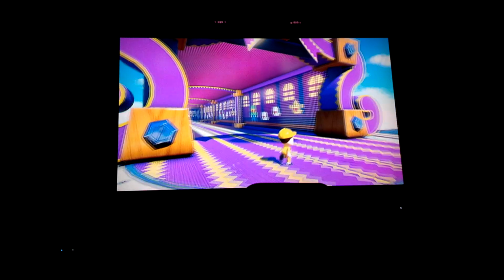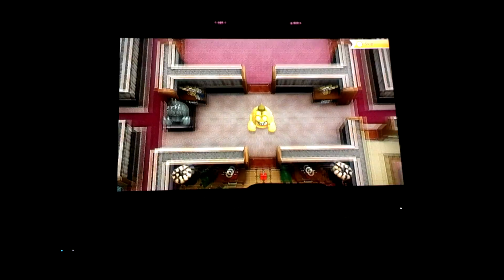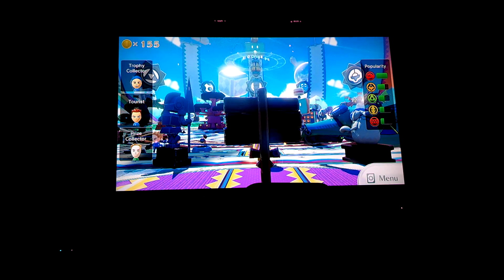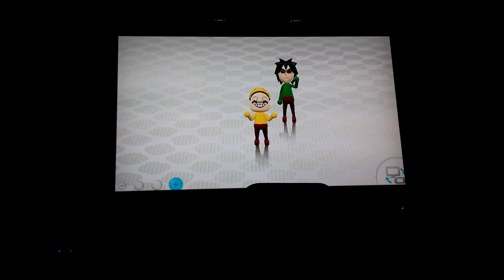Nintendo Land - Fast Coins/Prizes Exploit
I can show you how to make 155 coins in Nintendo Land in just 10 minutes! Not a scam and definitely not a fake; just watch this and you'll see how completely simple it is!

Most people wish there was a way to win prizes more efficiently in Nintendo Land. Sadly, there is not, to guarantee prizes you gotta spam the hell out of your coins. So here's an exploit I found to get 155 coins in just 10 minutes! 800+ coins in an hour?! I think I'll take me some prizes now!

"Know what I got? MILLIONS OF DOLLARS! MILLIONS OF DOLLARS! MILLIONS OF DOLLARS!"